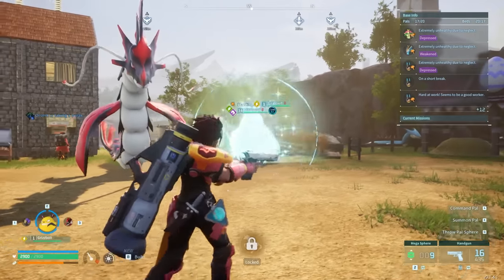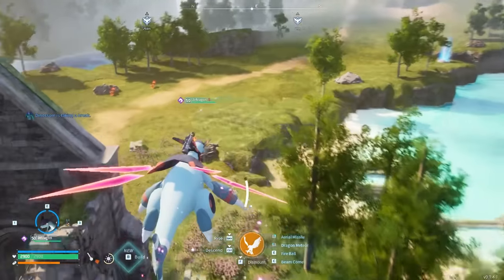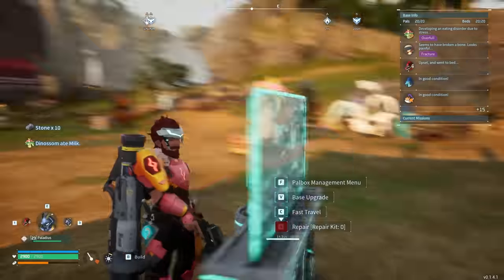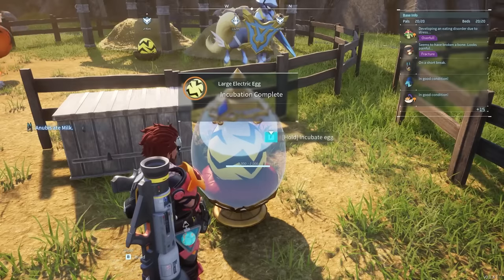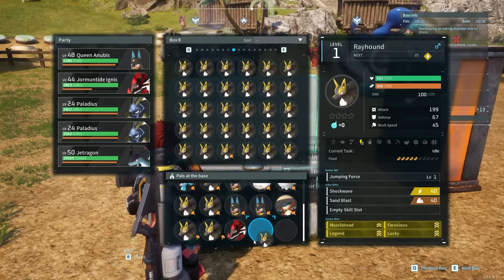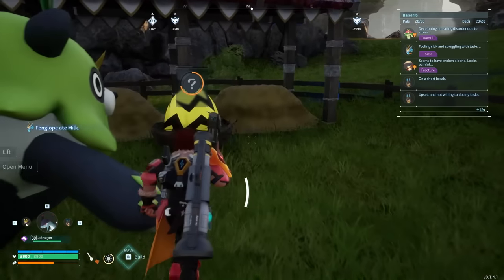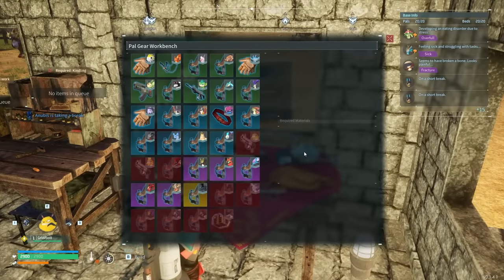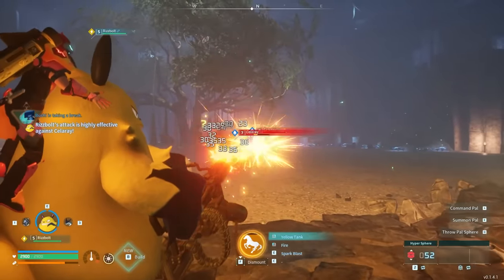Breeding The MOST OVERPOWERED Pal in Palworld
I discovered something amazing about my Pals in Palworld recently, and I think you'll enjoy it too! This one PAL is one of the best for evolving in the game!